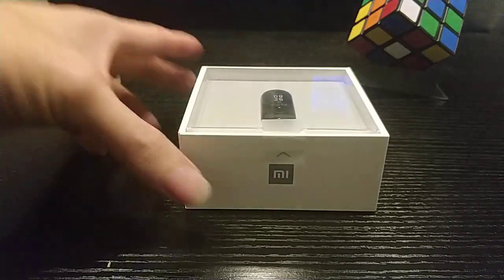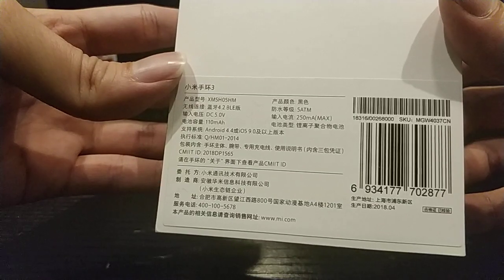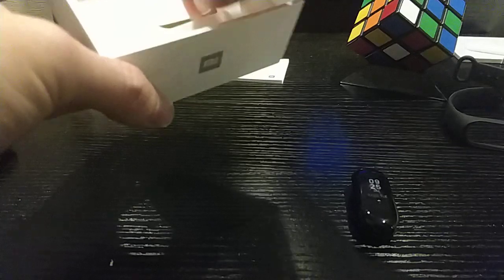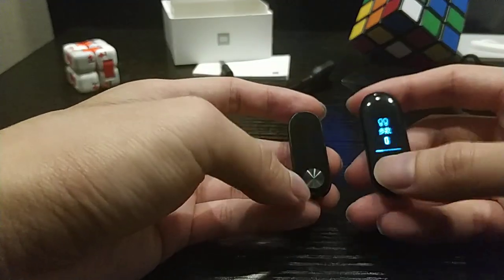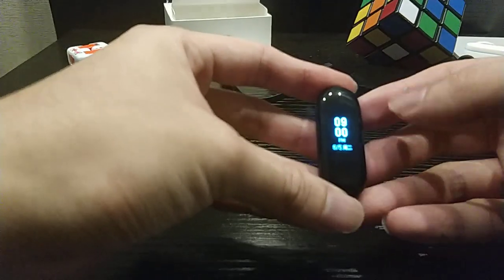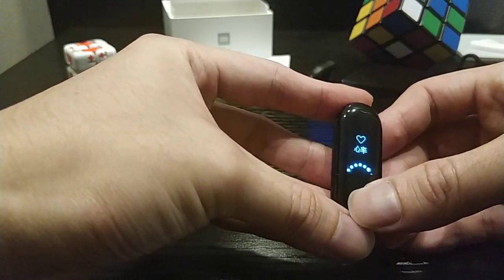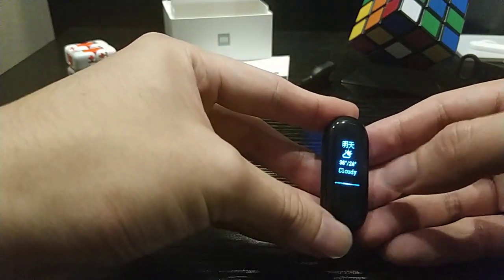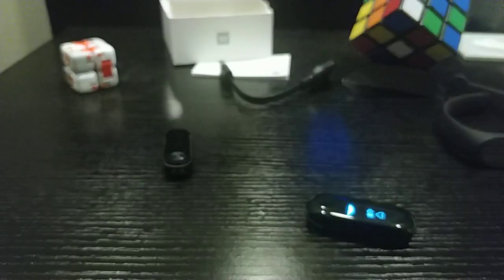Xiaomi Smartband Mi Band 3 Unboxing and Review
This is latest Xiaomi Mi Band 3

Specification:
- 0.78 inch OLED Touchscreen display with touch button
- Support Bluetooth 4.2BLE
- Support Android 4.4 and IOS 9 and above
- Water resistant 5ATM
- Battery Capacity 110mah
- Battery life 20 days

Features:
- 3 face watchs
- Weather forecast information
- Heart Rate
- Sleep quality information
- Support Notification and message display
- Support reject call with long press touch button
- Phone unlock for Android phone
- Alarm